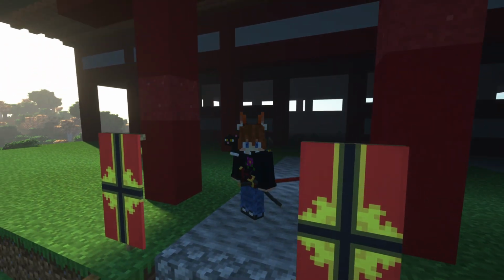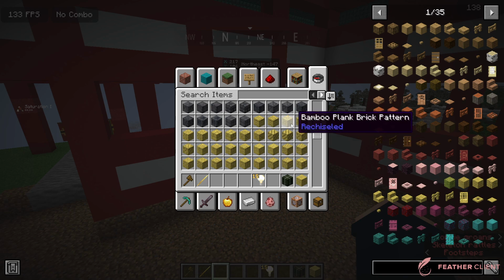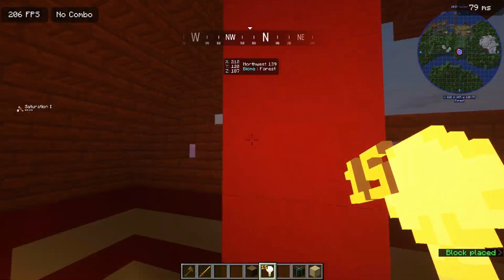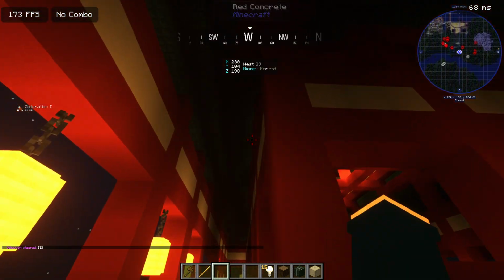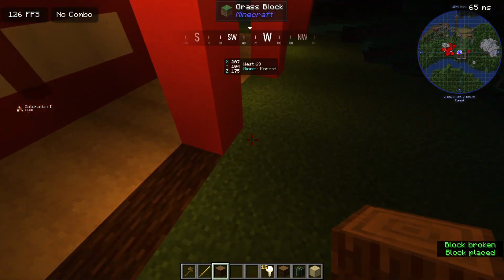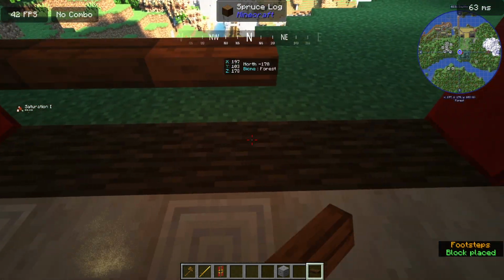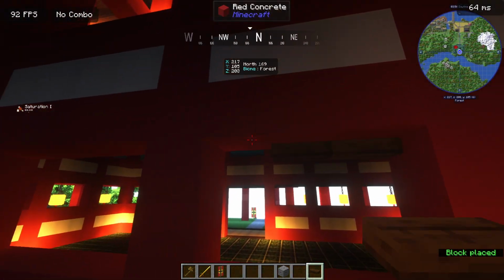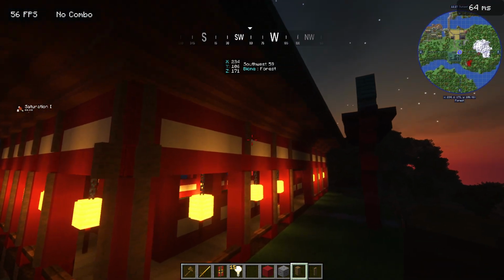Continuation of the building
Building and  little details